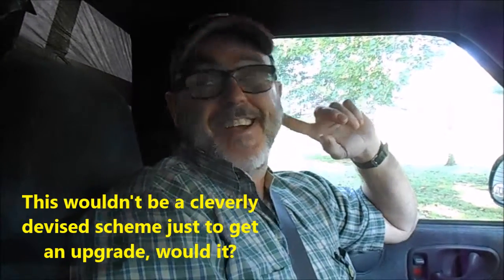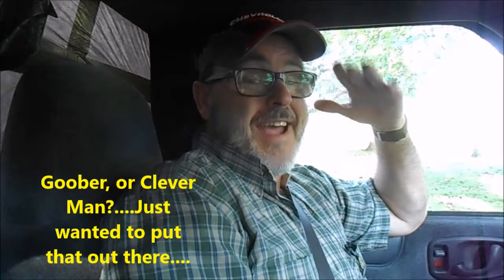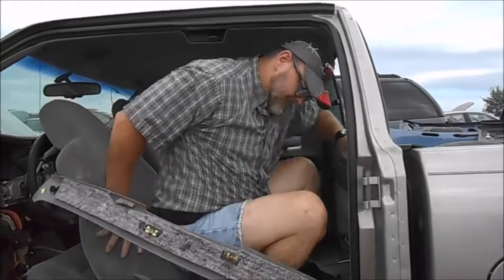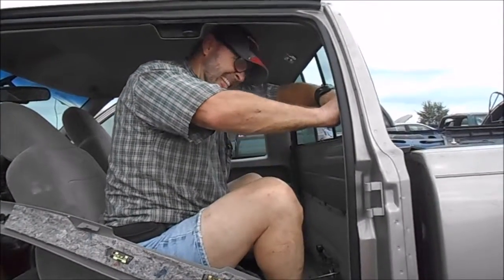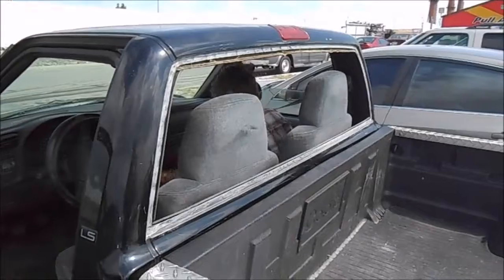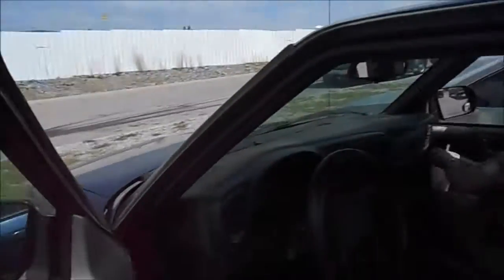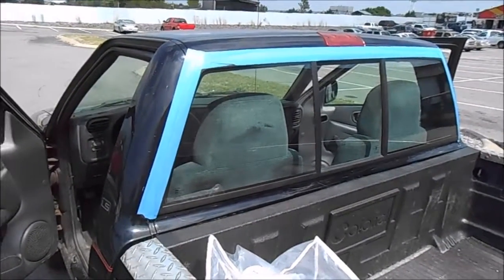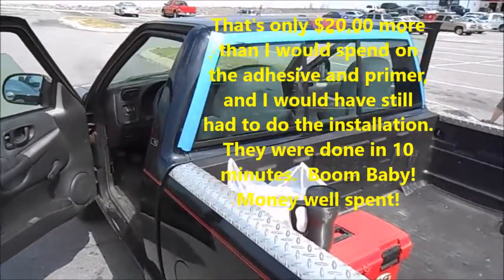Was It A Real Mistake or A Scheme To Upgrade?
Life comes at you and you can't predict when it's going to cost you money.  If you pay other people to do everything, you'll spend too much money.

I've never tried anything like this before.  I honestly don't know what's gotten into me this summer.  But, I've been tackling challenges that I would have paid for in previous years.

Replacing the stationary rear window by going to a junkyard and cutting out a nice sliding rear window is not easy.  But, it worked out nicely and makes me want to do more scavenging for my S10 pickup.

And I love saving hundreds of dollars by doing it myself.